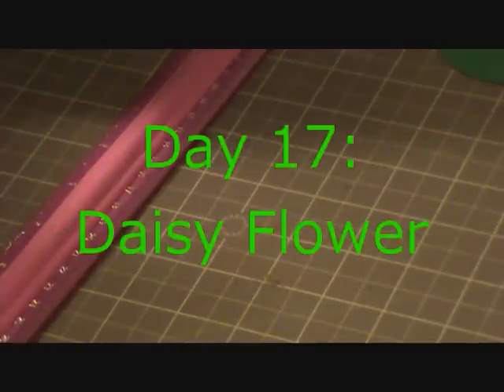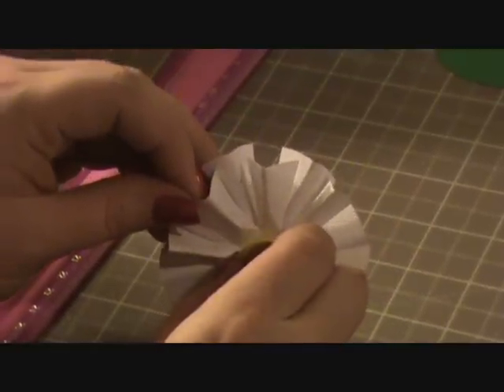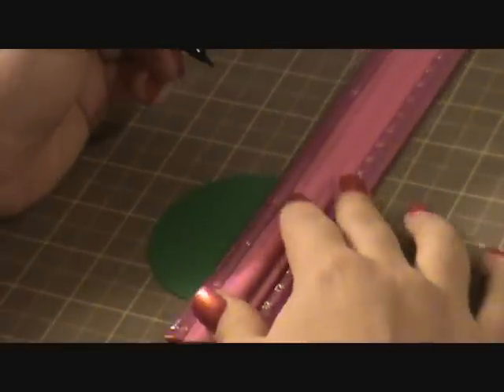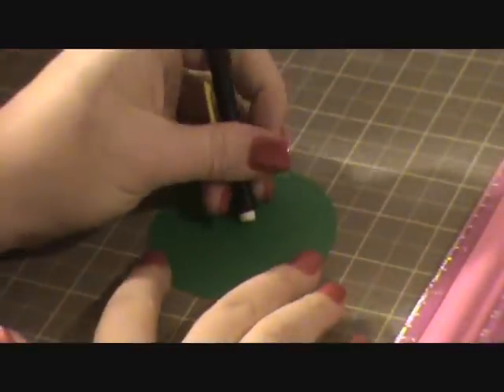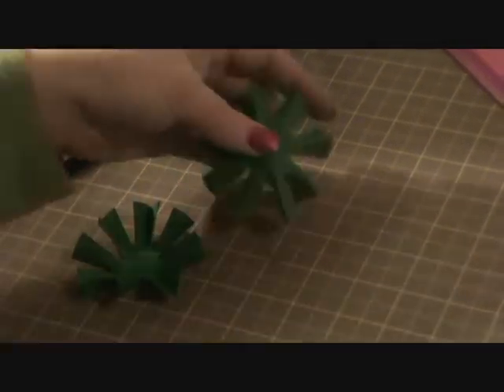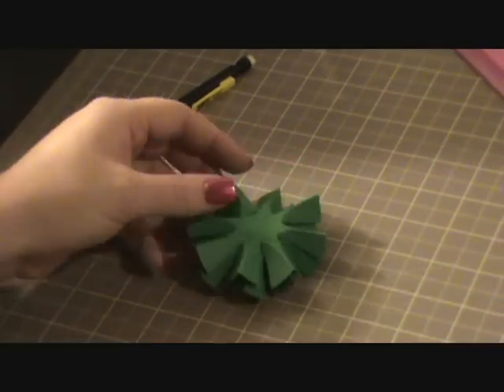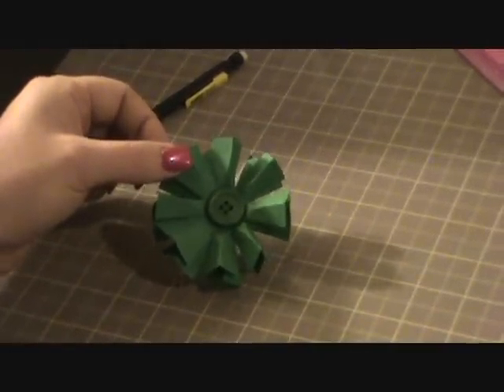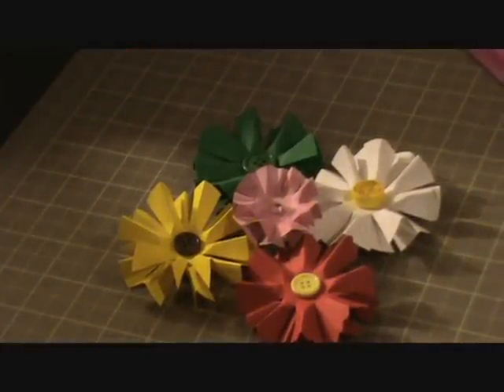Day 17- Daisy Tutorial